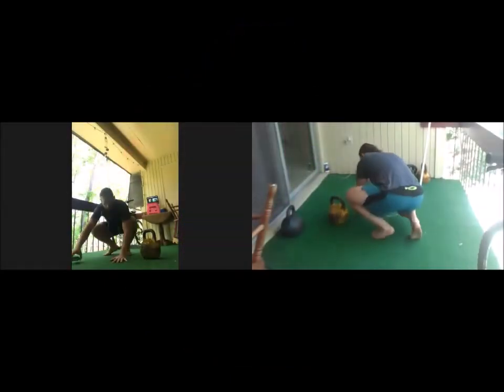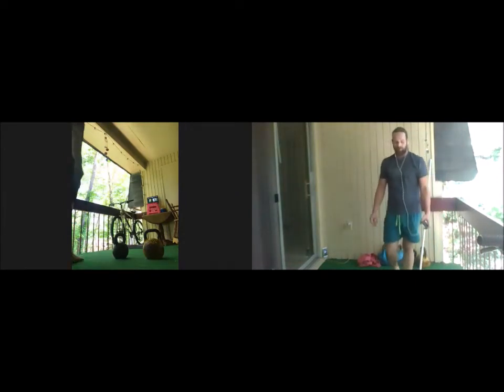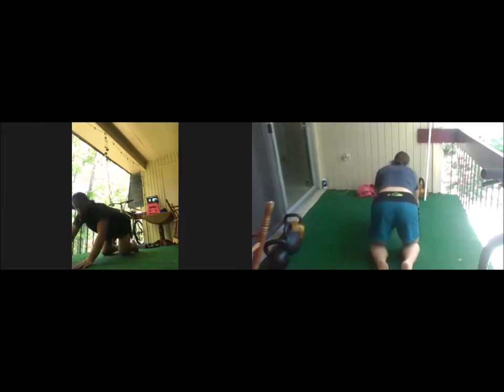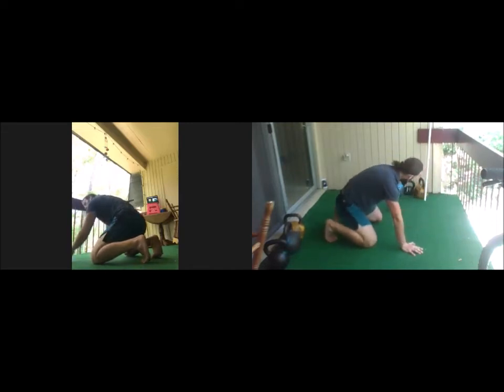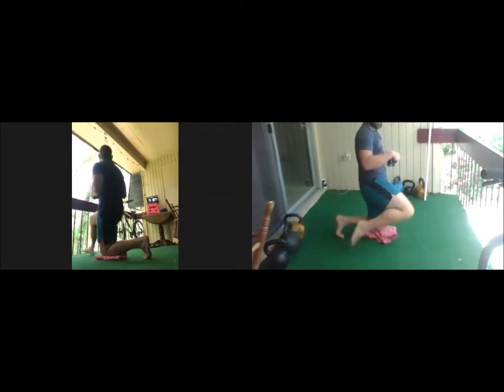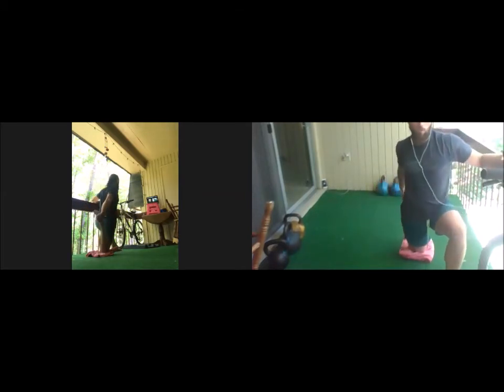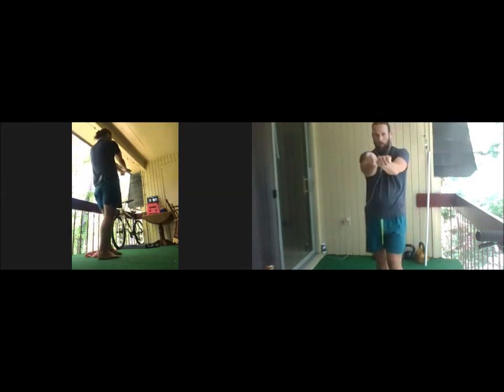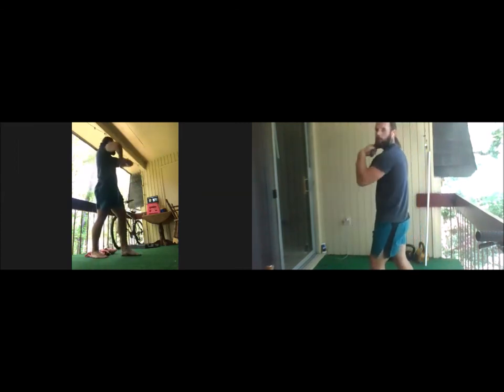Movement and Mobility Circuit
Will Parker
Girya Garage - Richmond, VA